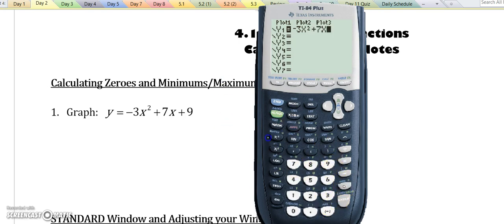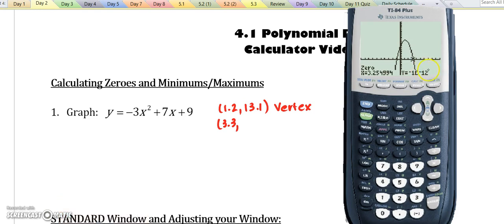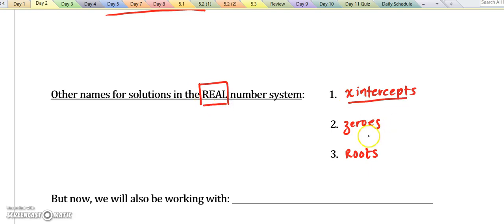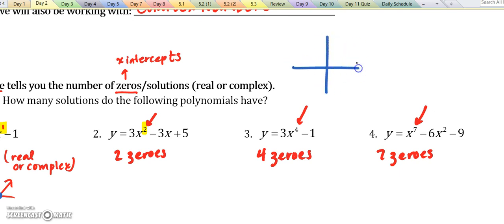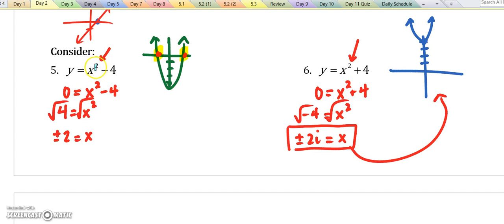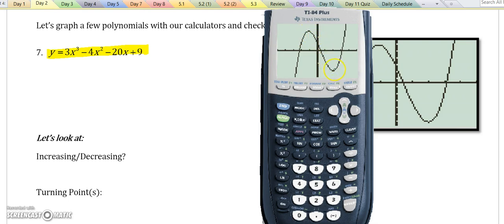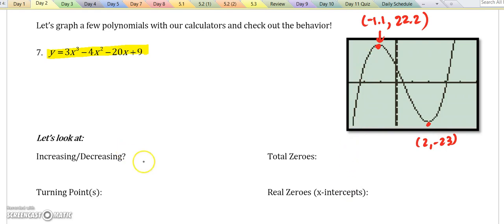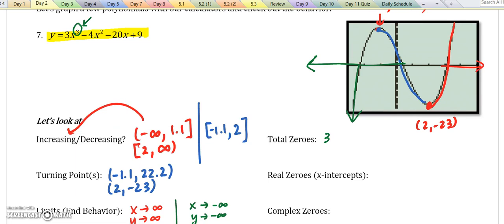4 1 Video Part 1 New